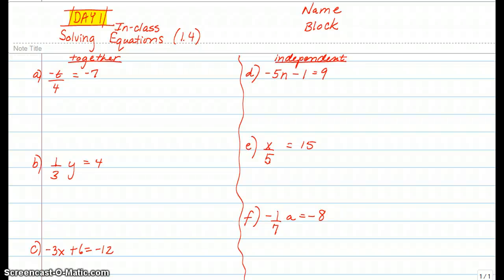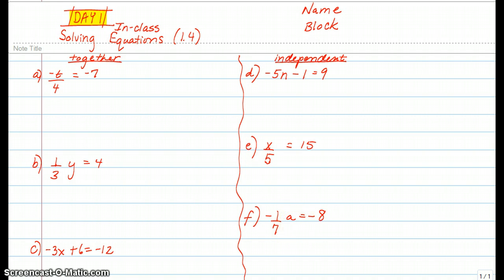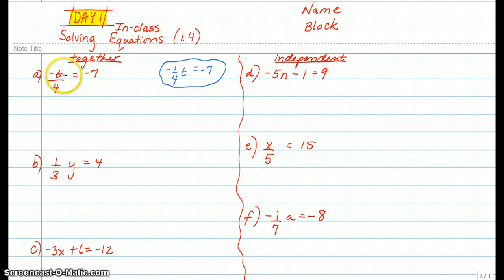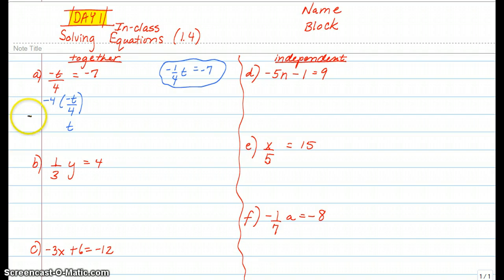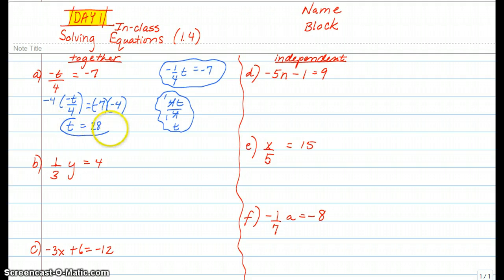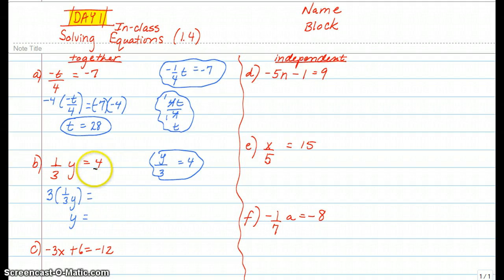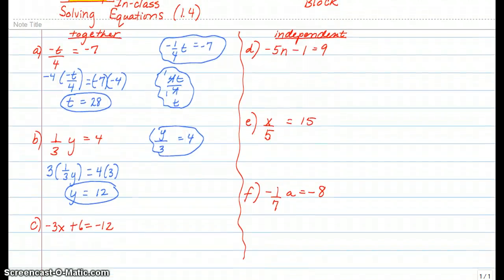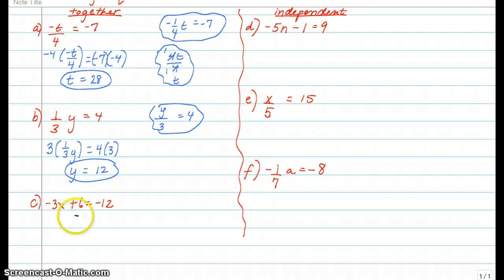Solving Equations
Solving Equations-Day 1